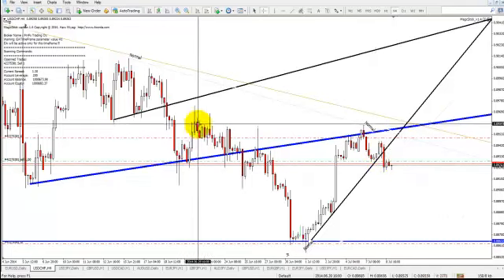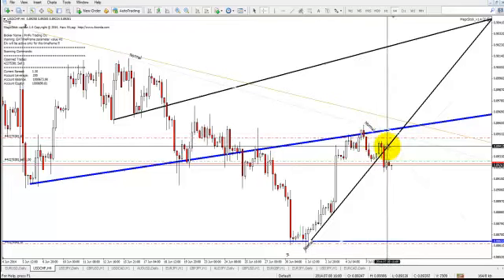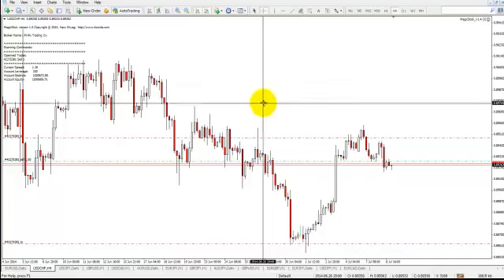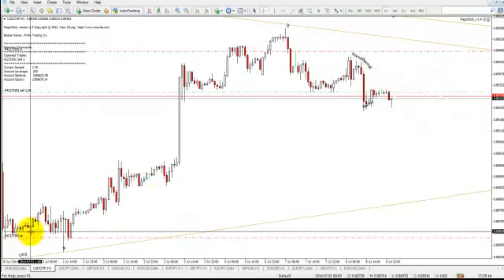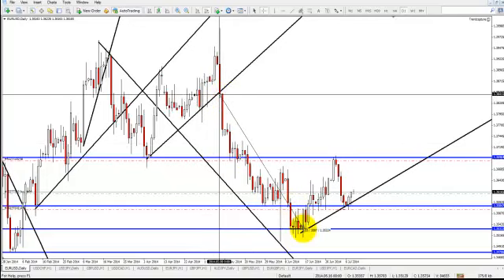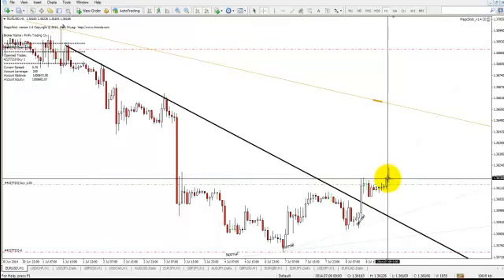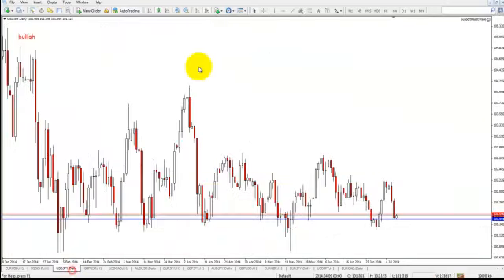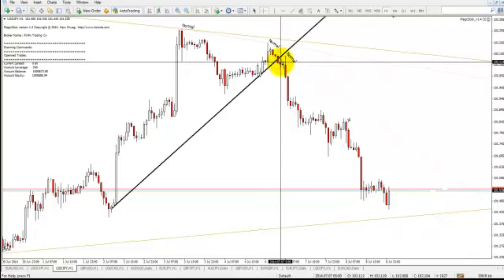Magic Stick trendline MT4 the best version is out at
Auto draws trendlines and magic stick can be use to enter trades just by entering commands.  This amazing trading software gives traders the best way to approach the forex market.